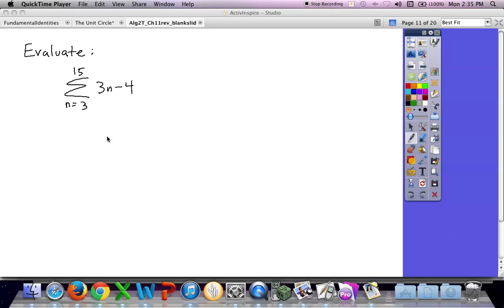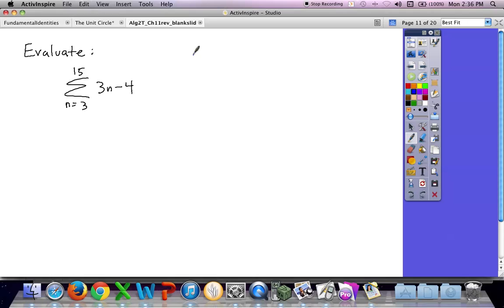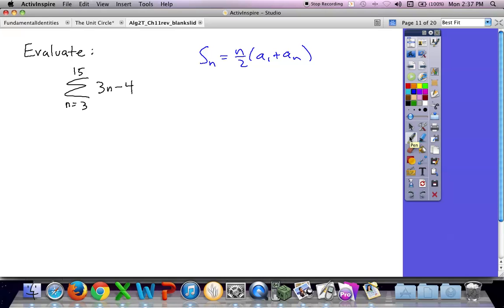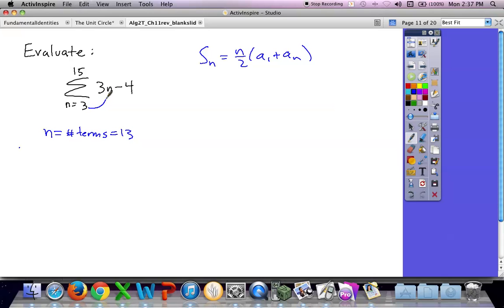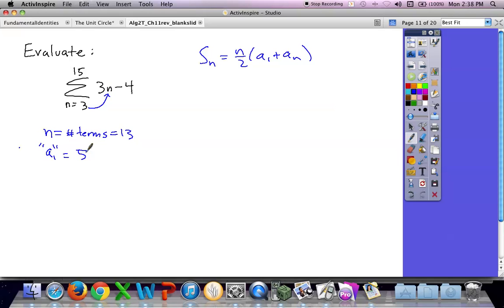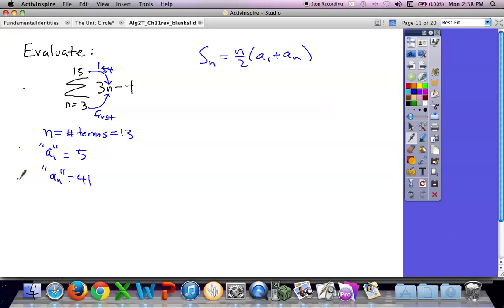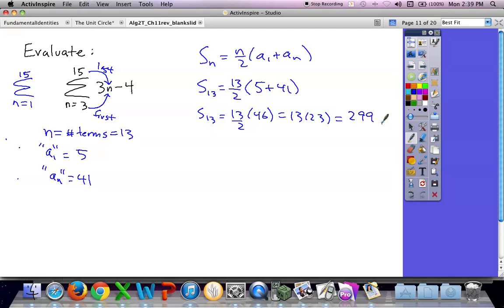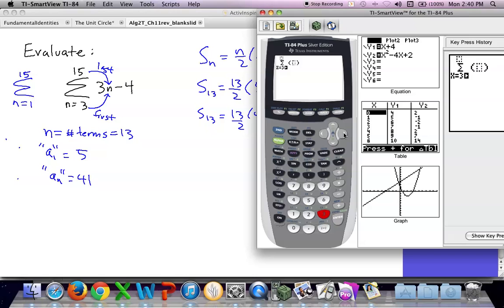Alg2T Ch11rev 10